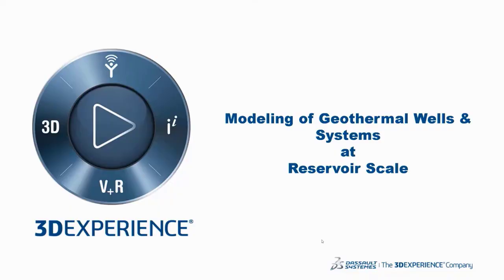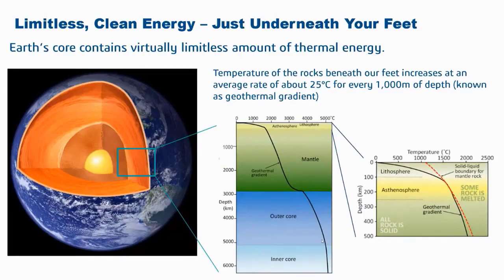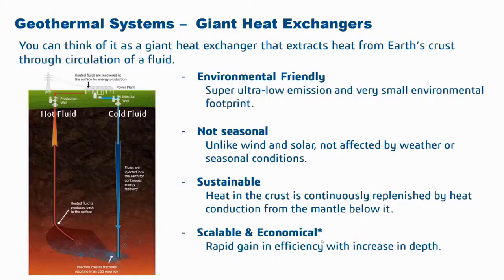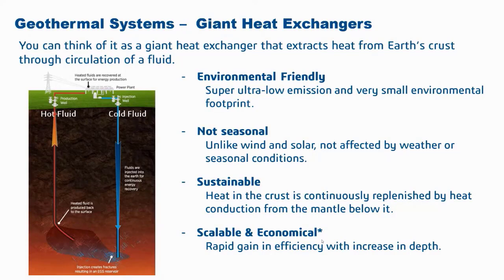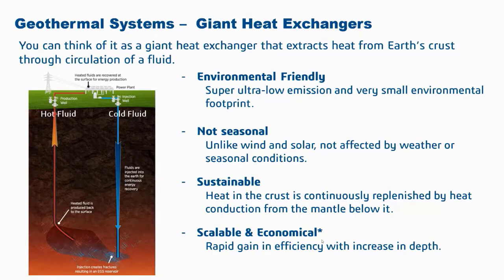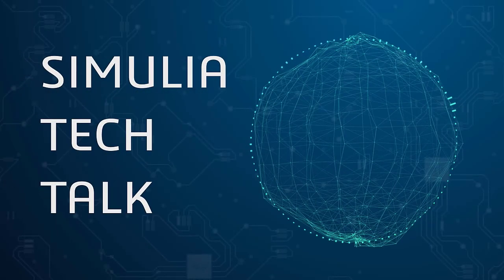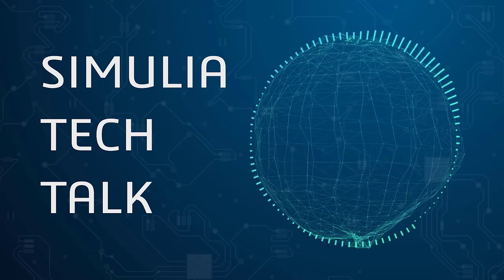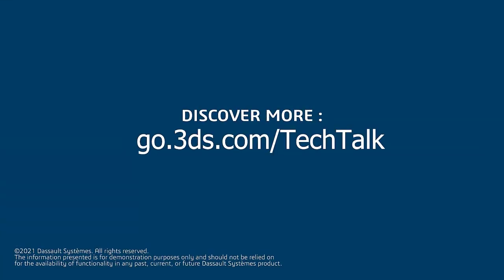Modeling of Geothermal Systems at Reservoir Scale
Geothermal energy is ubiquitous, abundant, and, unlike solar and wind energies, is not affected by seasonal variations. For these reasons, geothermal energy is increasingly becoming a reliable and scalable source of clean energy in many parts of the world. Enhanced geothermal systems allow us to extract geothermal energy at a commercial scale effectively and economically.  However, the design of geothermal systems is fraught with significant challenges as it requires simultaneous consideration of changes in thermal, mechanical, and pore-pressure fields within the reservoir rock.
In this talk, we will provide an overview of ABAQUS’ coupled, multi-physics simulation capabilities for modeling of advanced and enhanced geothermal systems. The users can leverage these capabilities to -

- Model and evaluate different completion types and designs of geothermal systems.

- Estimate the energy recovery factor of geothermal systems for different designs, injection rates, and circulating fluids.

- Examine well interference (in multi-loop geothermal systems) and develop guidelines for well spacing in such systems.

- Forecast attrition in thermal capacity over the lifetime of geothermal systems.